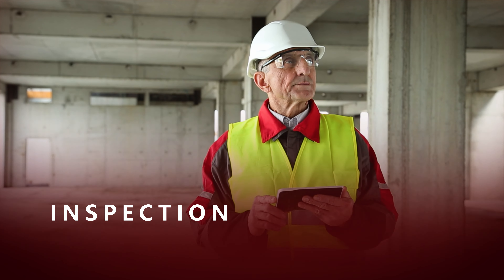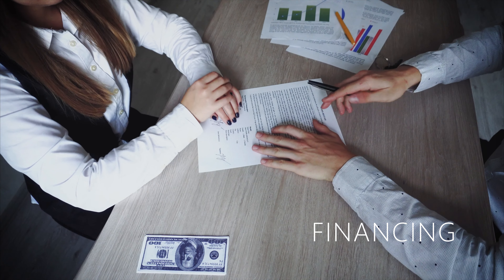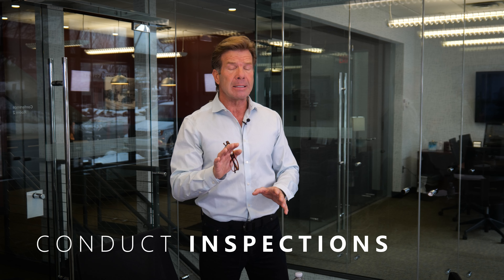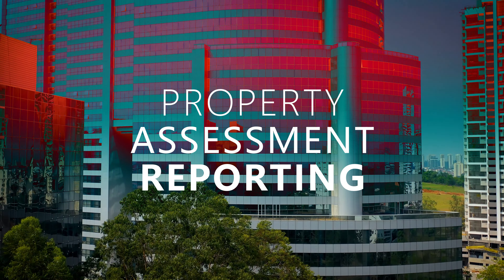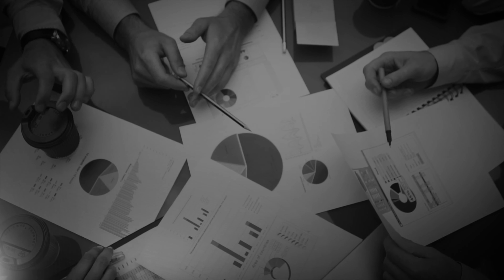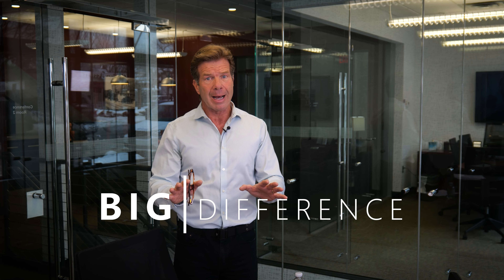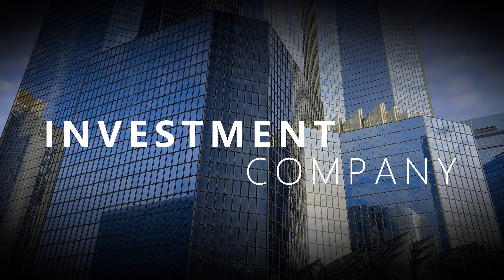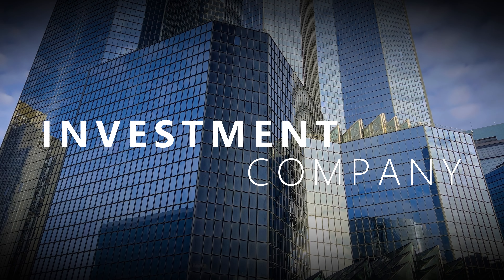Commercial Inspections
Mark Hulsey dives into the details and the importance of a commercial inspection! Learn from a top producing broker here at Results in Real Estate!